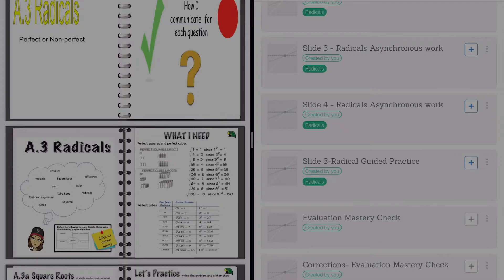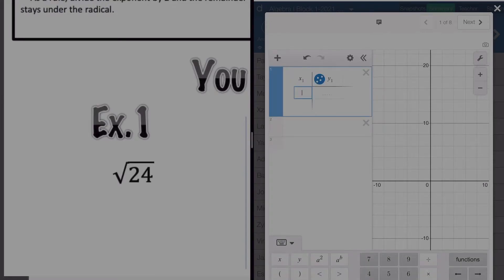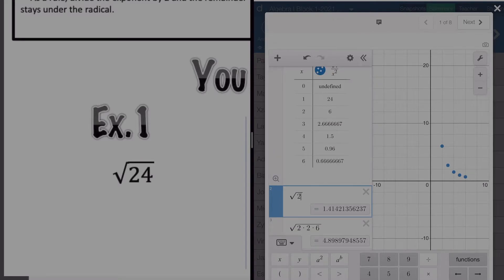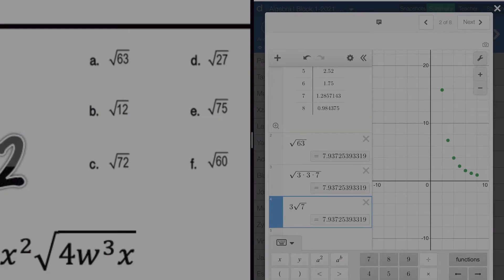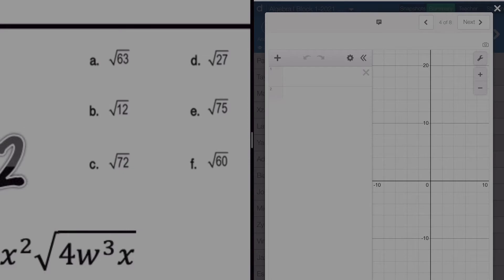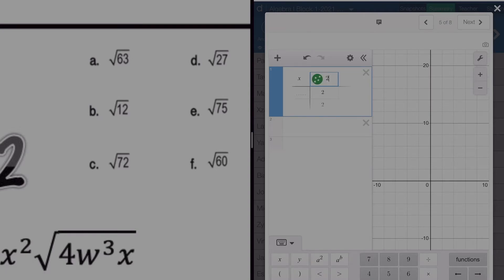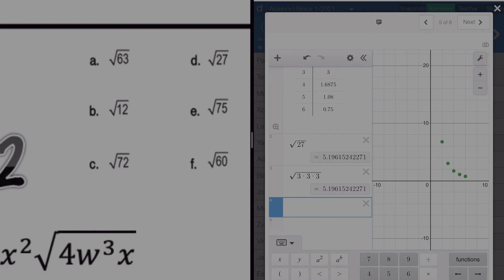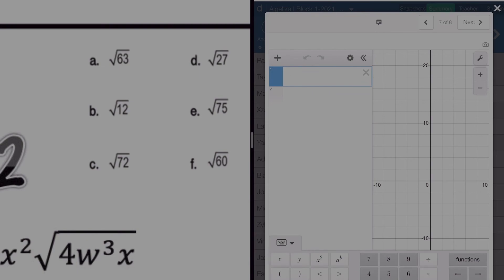How to simplify radicals| Using Desmos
Send me your child’s math skills and we can work together to help our children stay ahead!